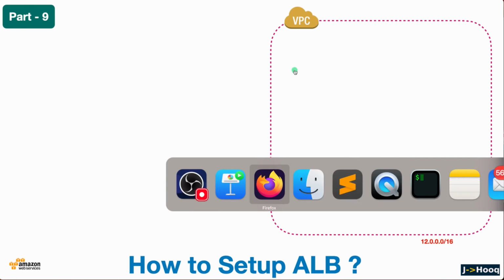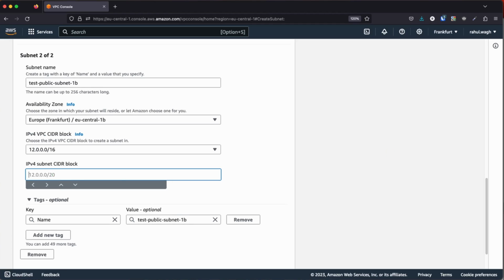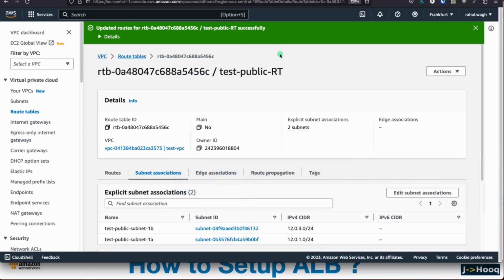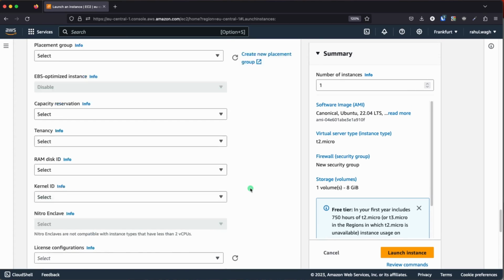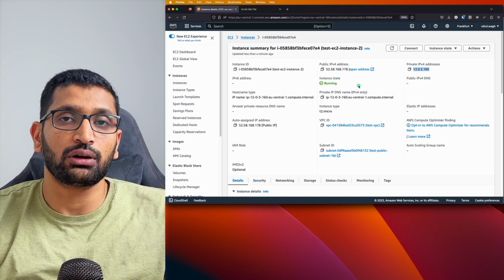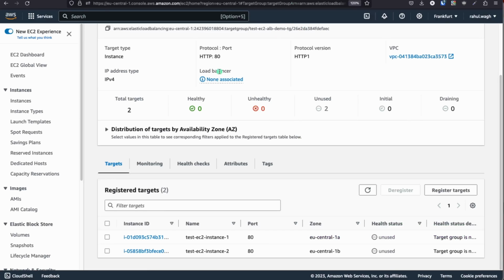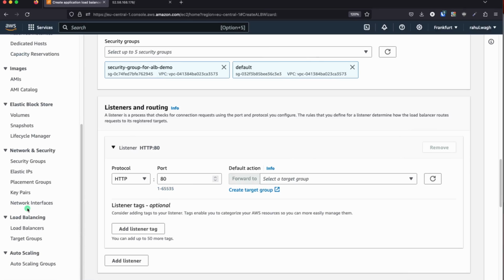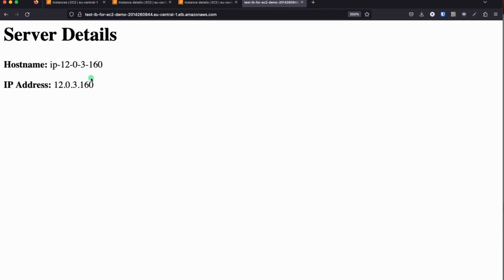AWS ALB (Application Load Balancer) - Step By Step Tutorial (Part -9)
▬▬▬▬▬▬  🚀 Courses  ▬▬▬▬▬▬

EC2 Launch Template Tutorial: Step-by-Step Guide | How to Create & Use Existing Templates

Welcome to this tutorial on setting up an Application Load Balancer (ALB) using two EC2 instances within a VPC's public subnet on AWS. By the end of this lab session, you'll be familiar with the entire process, ensuring a balanced load on your instances, leading to improved performance and redundancy.

▬▬▬▬▬▬  🚀 Timestamps:  ▬▬▬▬▬▬

0:00 - Introduction

    Brief overview of what ALBs are and their importance in scaling and high availability.

00:41 - VPC Creation and Configuration

    Steps to create a new VPC.
    Configuring the CIDR block.

01:34 - Create Internet Gateway and attach to VPC

02:42 - Setting up a public subnet.

04:57 - Create Route Table and associate with subnet

07:17 - Launching EC2 Instances

    Selecting an appropriate Amazon Machine Image (AMI).
    Assigning them to the public subnet within our VPC.
    Security group configuration for the instances.

14:40 - Target Group Configuration

    Registering our two EC2 instances.
    Health check settings for optimal performance.

18:05 - Setting up the Application Load Balancer (ALB)

    Navigating to the EC2 dashboard and choosing “Load Balancers”.
    Creating a new ALB and defining its properties.

21:13 - Configuring Listener Rules & Linking the ALB with the Target Group

    Ensuring traffic is directed correctly.
    Setting up default actions and priorities.

23:03 - Testing the Load Balancer

    Accessing the public URL of the ALB.
    Demonstrating load distribution between the two instances.

19:00 - Best Practices and Tips

    Security considerations.
    Cost management and optimization.

24:24 - Conclusion and Recap

    Summary of what we've covered.
    Next steps and further learning resources.